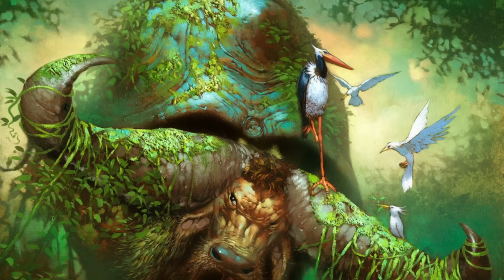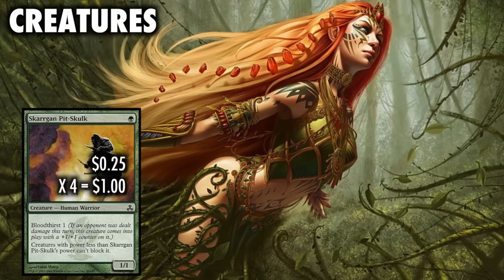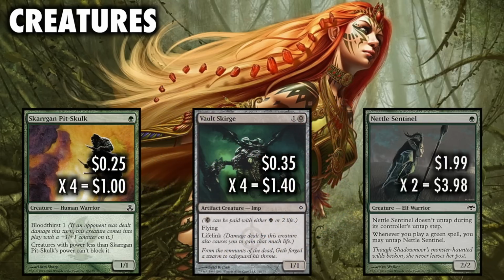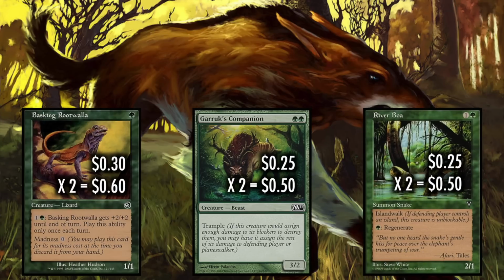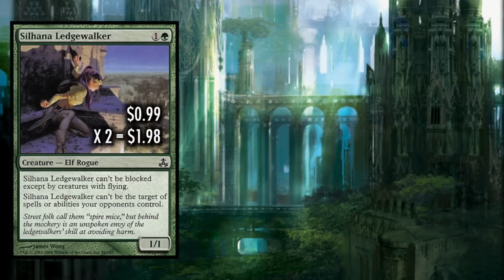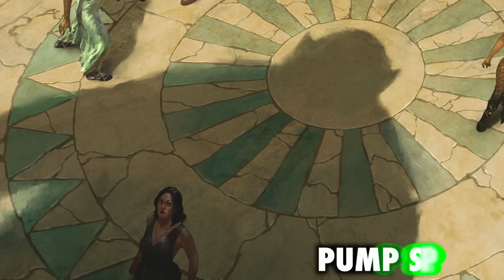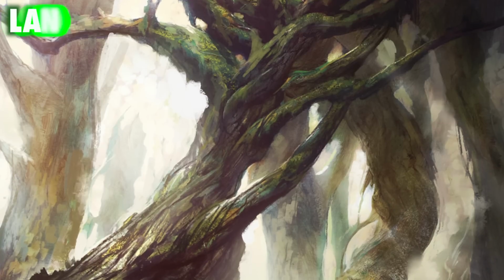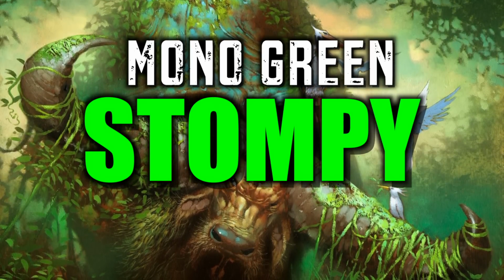MTG - How To Build Green Stompy for only $45.00! A Magic: The Gathering Pauper Deck